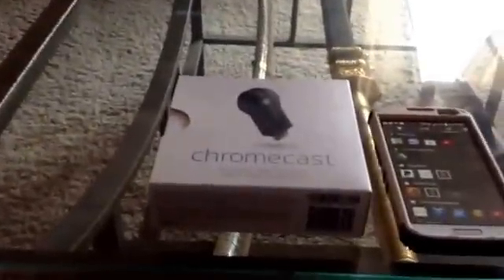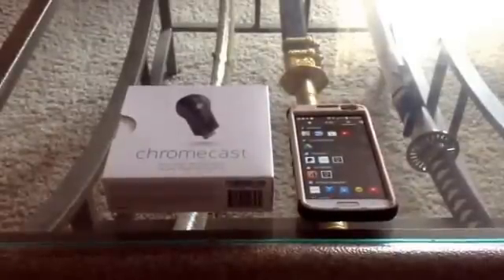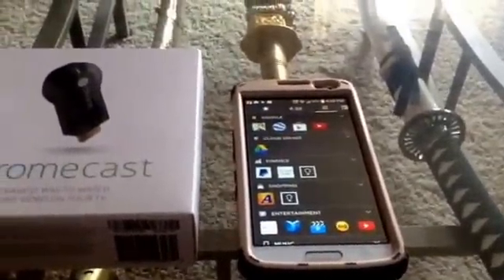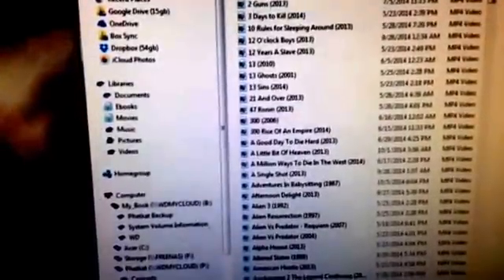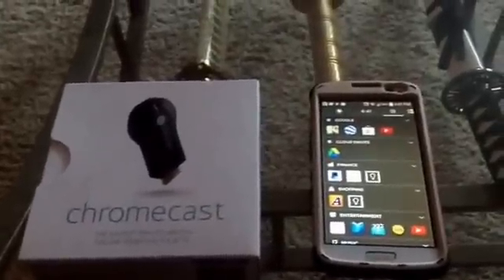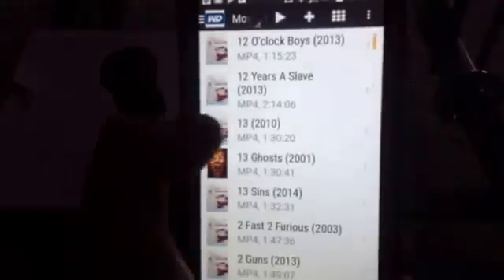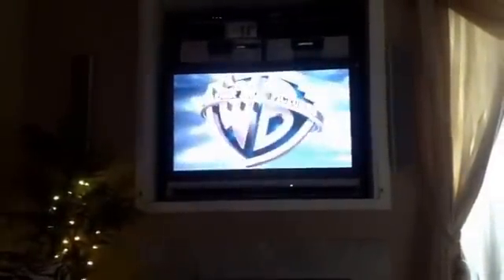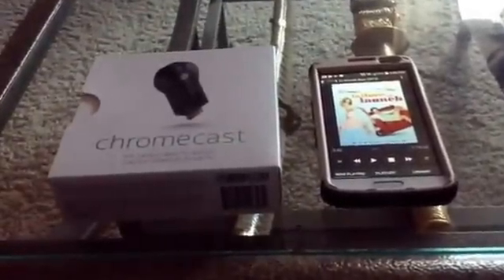How to cast media from WD My Cloud NAS to any Chromecast using the BubbleUPNP android app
How to cast from WD Mycloud NAS to any chromecast using BubbleUPNP.  This video shows you what you need to cast your movies and music from  your wdmycloud nas drive to any chromecast in your house.